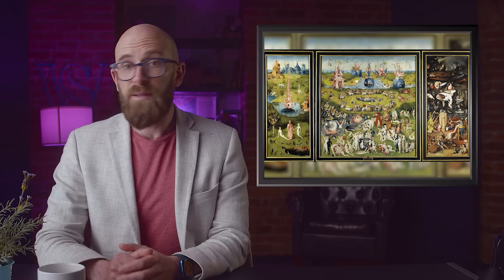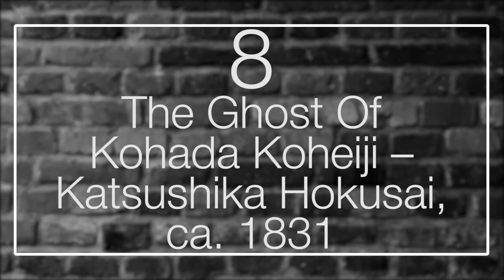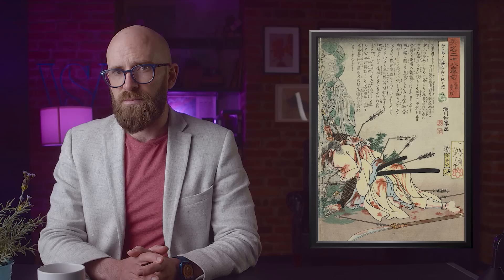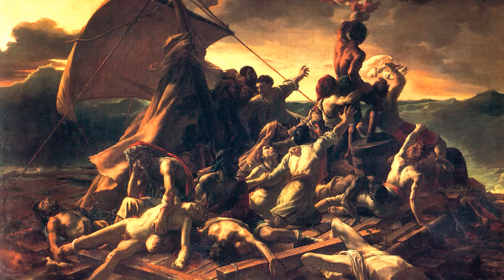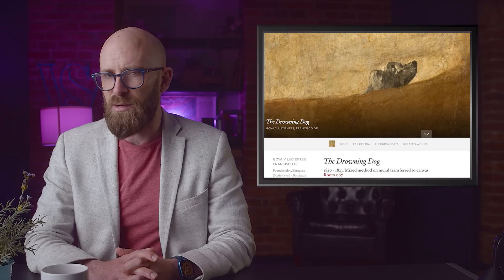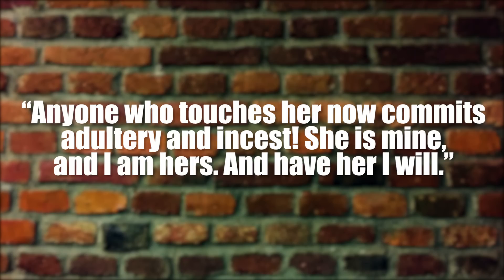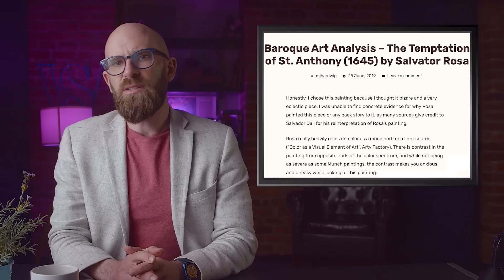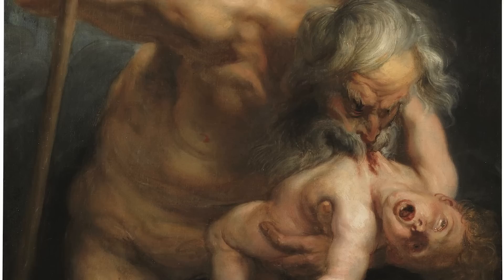The Most Disturbing Paintings of All Time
Artists nowadays like to shock. But that’s not especially new. While it’s easy to imagine older art was constrained by the (presumed) delicate sensibilities and puritan morals of the time, many classical works put horror films to shame. Here are ten of the most disturbing.